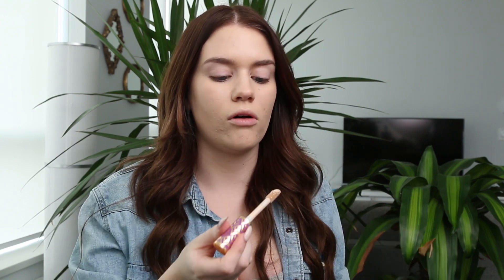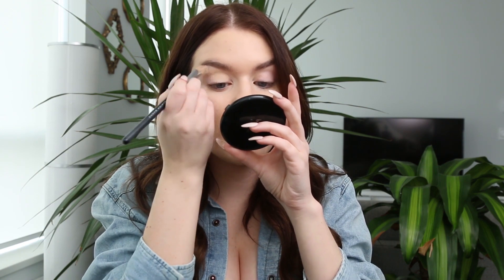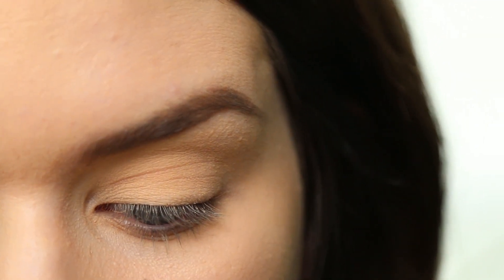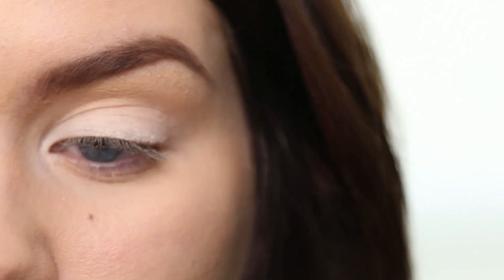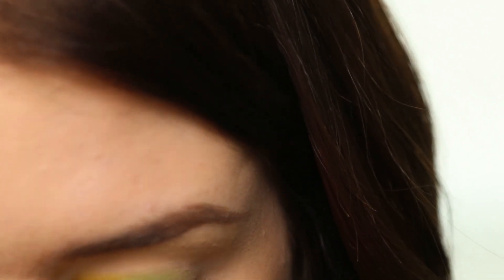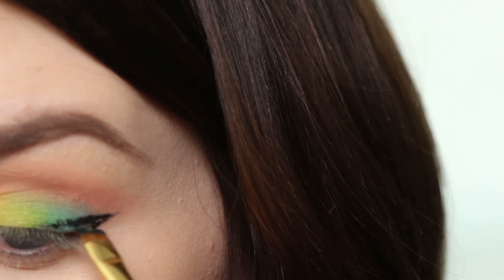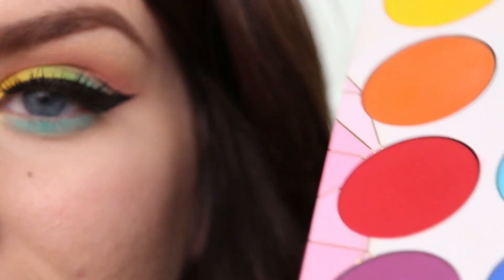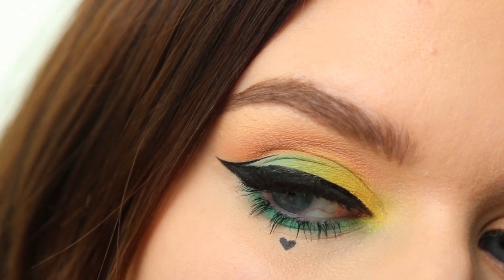COLOURFUL EYES + DRAMATIC WING | Samantha Ravndahl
INSPIRED BY

periscope: @ssssamanthaa

PRODUCTS USED
-La Mer Foundation
-Givenchy Teint Couture
-Estee Lauder Double Wear Nude
-Sugarpill Pro Palette
-Tarte Clay Pot Liner in Black
-Random Lashes I chopped up
-Koko Lashes in 302
-Becca Poured Highlight in Moonstone
-Cover FX Drops in Sunkissed
-Opera Lip thing from Japan in 8???